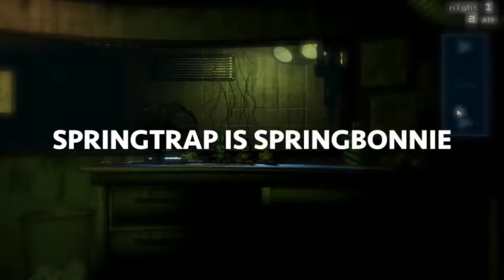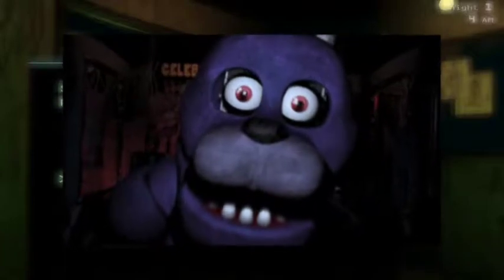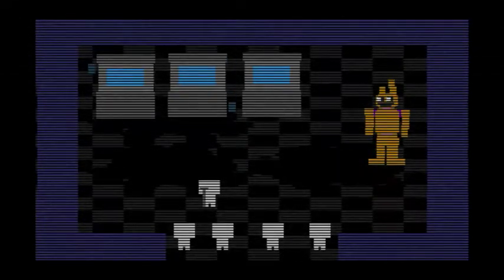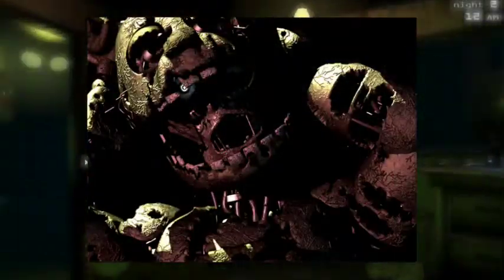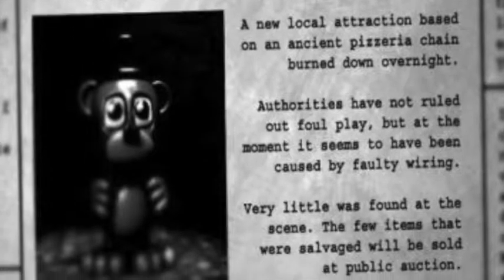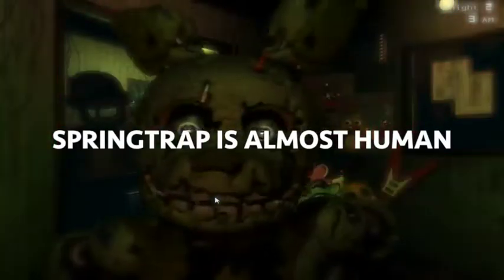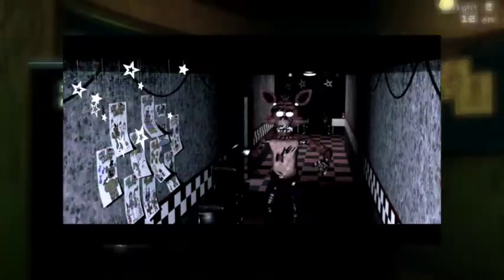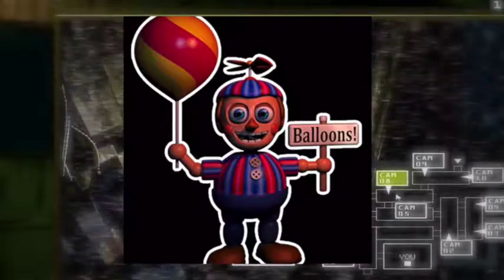Top 7 Facts About-Springtrap (FNAF)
Top 7 Facts! New Series!!

Today we explore the current top facts about Springtrap! If you think a fact that I missed shouldnt be in this video, Then go ahead and tell me!

Remember, some of these are just theories, but VERY plausible ones.